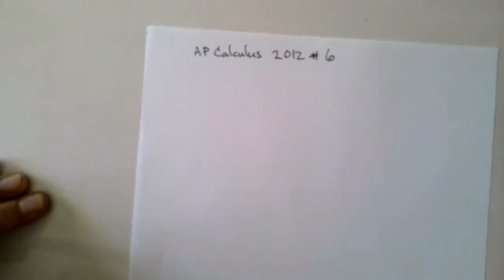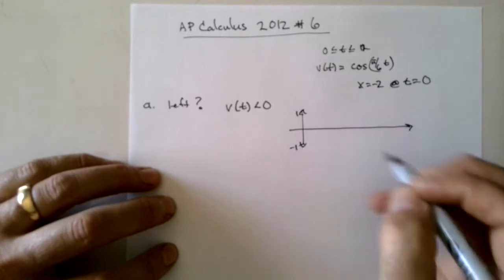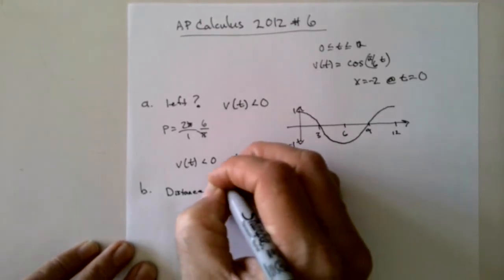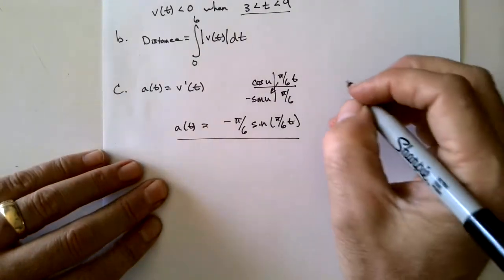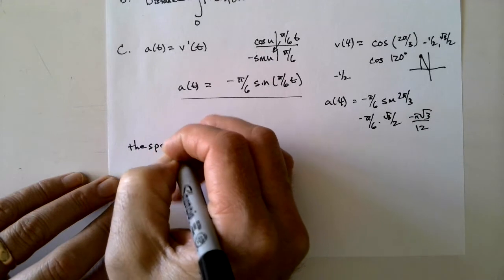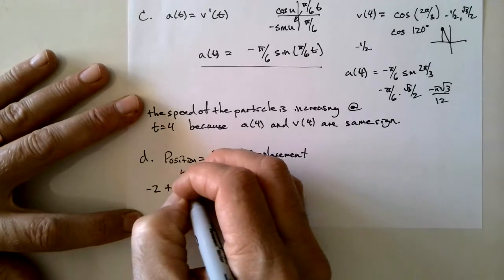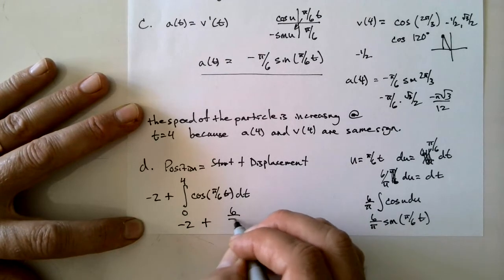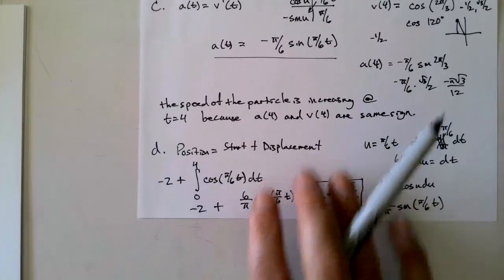FR Video 2 2012 Problem 6